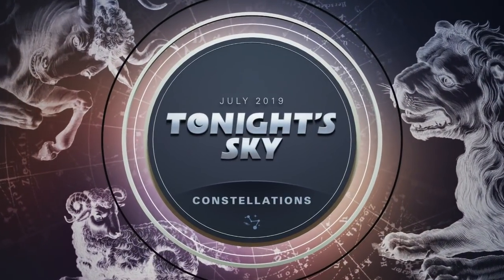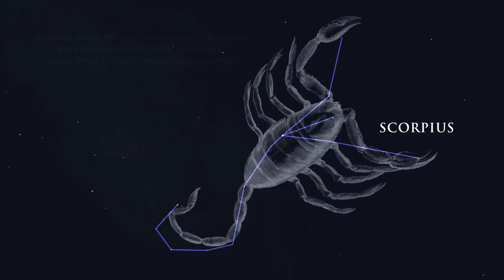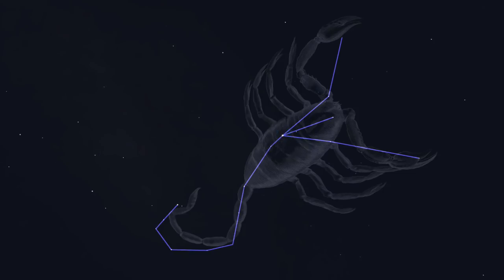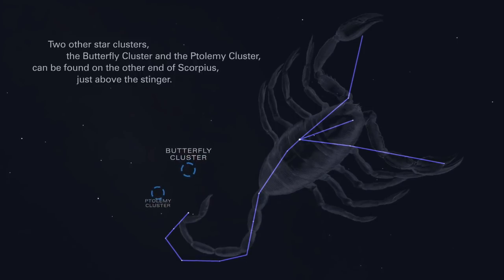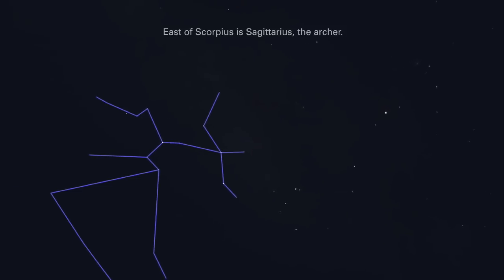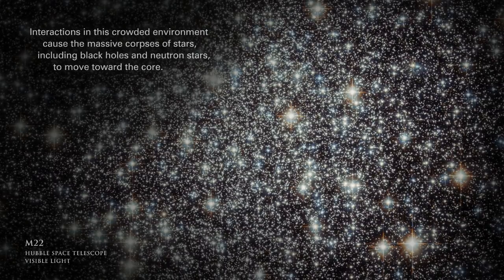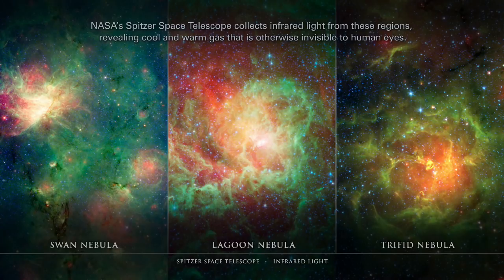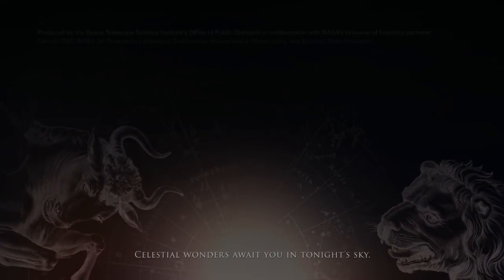Tonight's Sky: July 2019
In July, find the Scorpius constellation to identify the reddish supergiant Antares, which will lead you to discover a trio of globular star clusters. Keep watching for space-based views of these densely packed, spherical collections of ancient stars, as well as three nebulas: the Swan Nebula, the Lagoon Nebula, and the Trifid Nebula.

“Tonight’s Sky” is a monthly video of constellations you can observe in the night sky. This is a recurring show, and you can find more episodes—and other astronomy videos

This product is based upon work supported by NASA under award numbers NNX16AC65A to the Space Telescope Science Institute, working in partnership with Caltech/IPAC, Jet Propulsion Laboratory, Smithsonian Astrophysical Observatory, and Sonoma State University. Any opinions, findings, and conclusions or recommendations expressed in this material are those of the author(s) and do not necessarily reflect the views of the National Aeronautics and Space Administration.